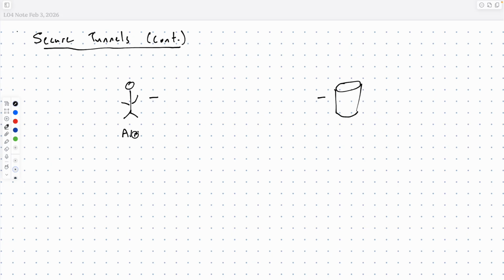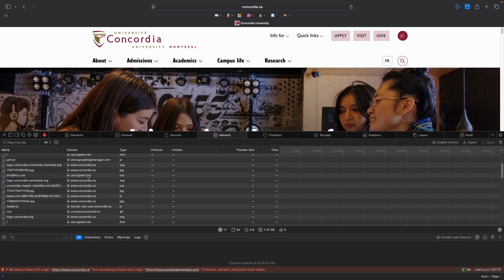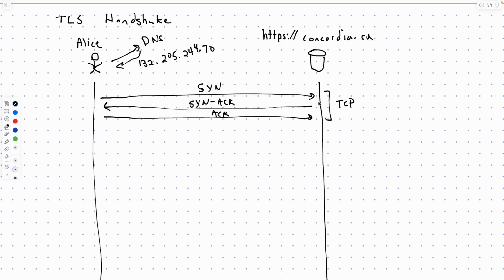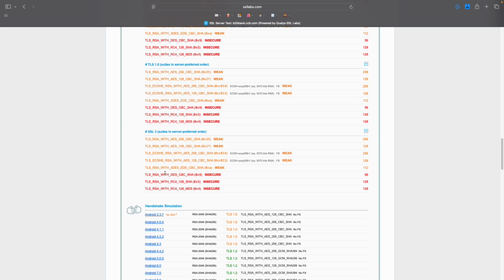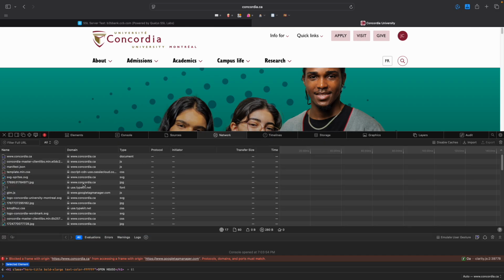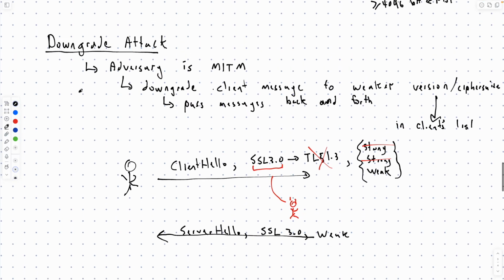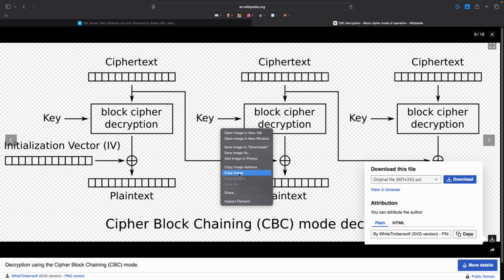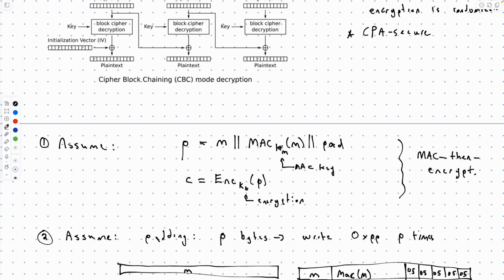Lecture 04: Secure Tunnels II (HTTPS)